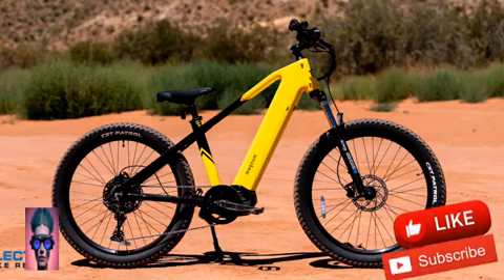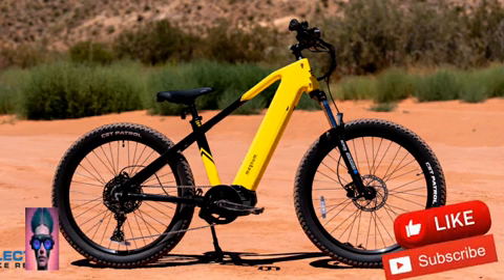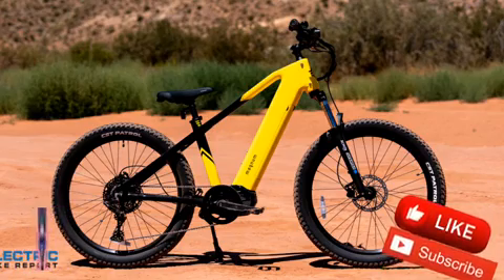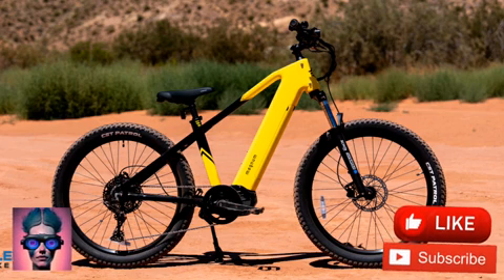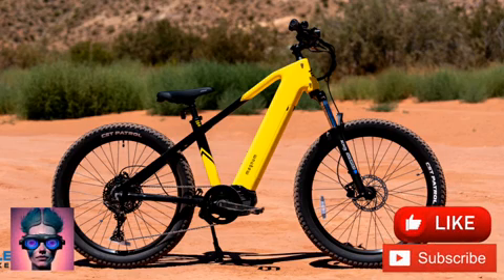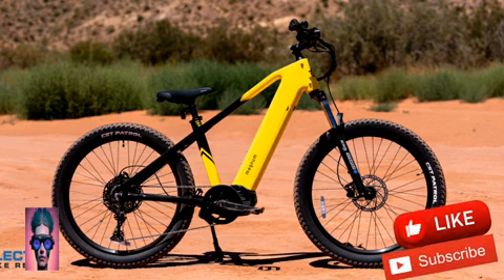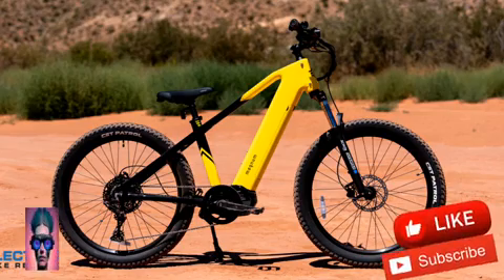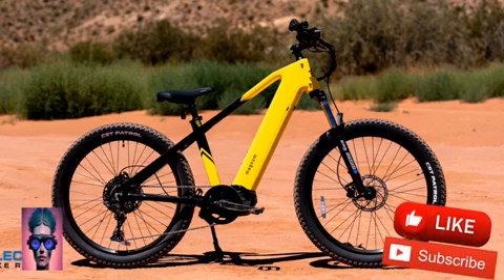Magnum Vertex Review, 2023